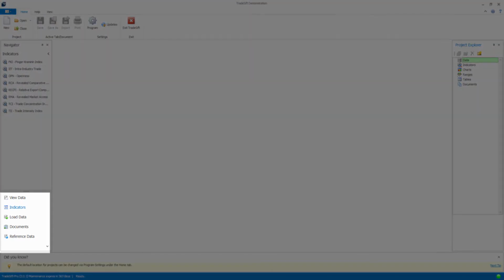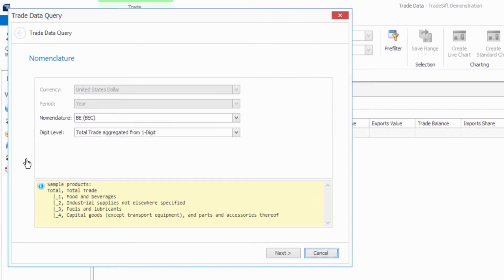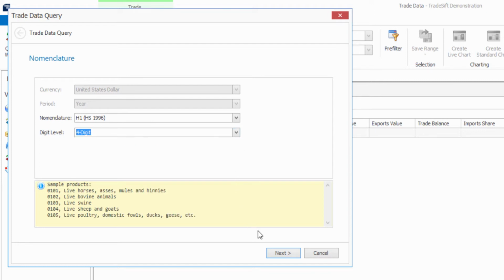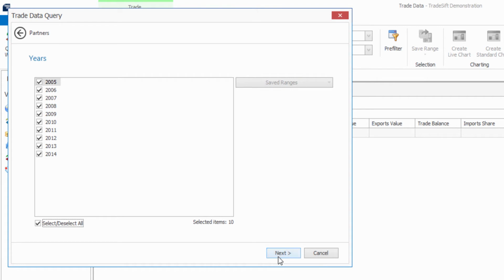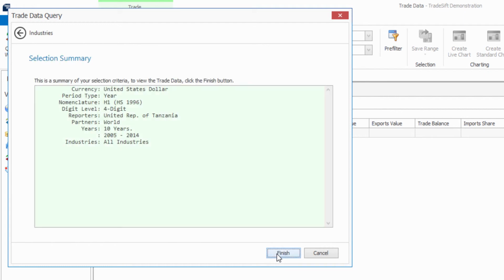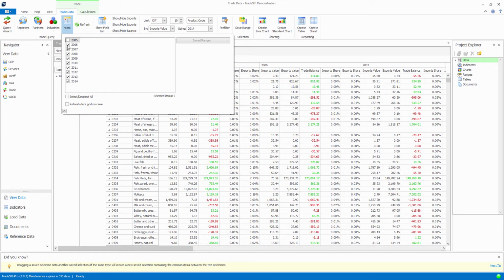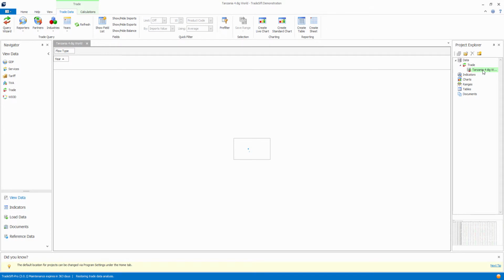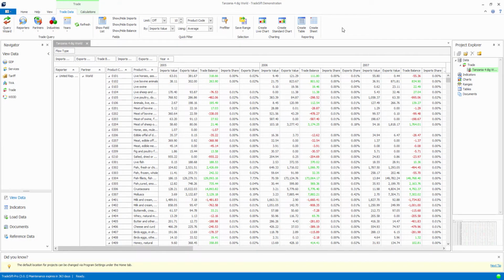Video 5. Trade Query